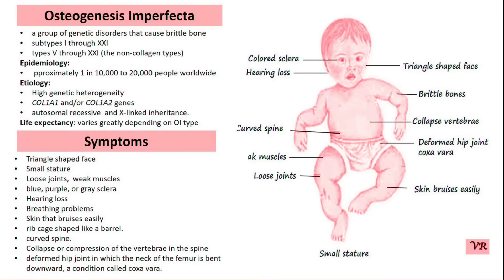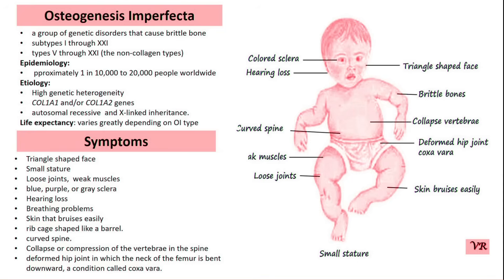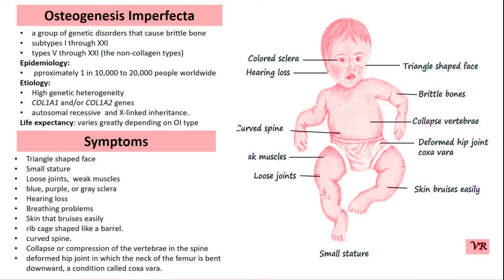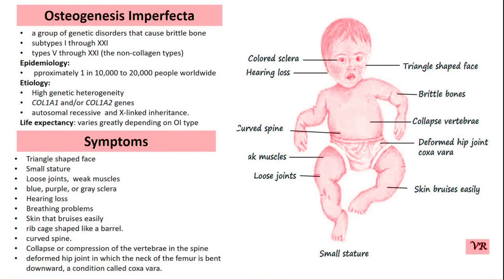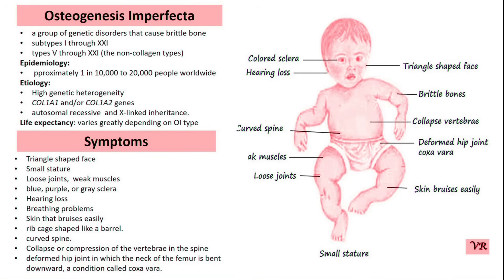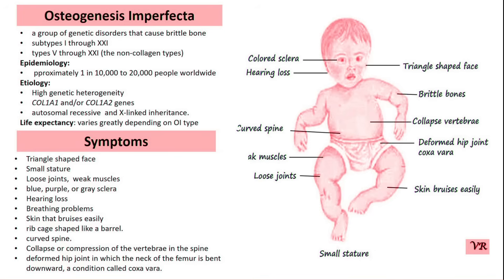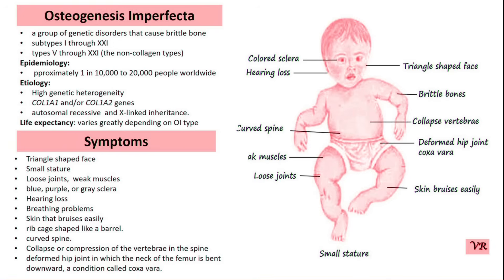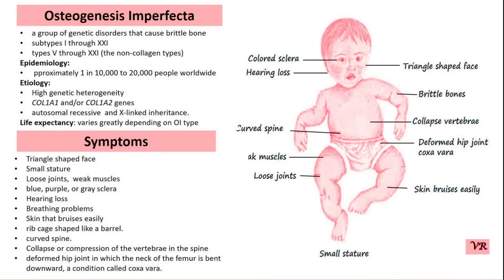Osteogenesis imperfecta: an overview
Osteogenesis imperfecta (OI)

Hello Viewers!
Osteogenesis imperfecta (OI) was first described by the British physician Sir Harry G. G. G. Gardner in 1895. Gardner observed and documented the condition in his medical practice, noting the characteristic features of brittle bones, frequent fractures, and other related symptoms. Osteogenesis imperfecta (OI), also known as "brittle bone disease," is a genetic disorder characterized by fragile bones that break easily, often with little or no apparent cause. The condition can vary widely in severity, with symptoms ranging from mild to severe. OI is primarily caused by defects in the production of collagen, a key protein in connective tissues. Symptoms include fragile Bones (Frequent Fractures), short stature, less dense bones, joint hyperlaxity, skin soft and slightly translucent with a tendency to bruise easily, sensorineural hearing loss, dentinogenesis imperfect and respiratory problems. Osteogenesis imperfecta is classified into several types, ranging from mild to severe: (i)Type I: The most common and mild form. Individuals typically have a normal life expectancy, with frequent fractures during childhood and some bone deformities, (ii)Type II: The most severe form, often resulting in stillbirth or death shortly after birth due to severe bone deformities and respiratory issues, (iii)Type III: A severe form with progressive deformities and frequent fractures, leading to significant physical disability and (iv) Type IV: A moderate form with symptoms similar to Type I but often with more bone deformities and variable severity. Osteogenesis imperfecta is caused by mutations in genes that encode type I collagen, a critical protein for bone strength and structure.

Channel Team